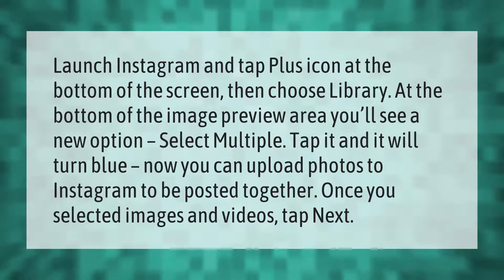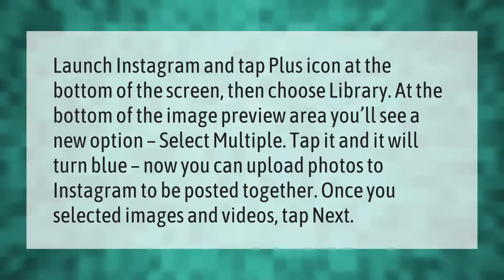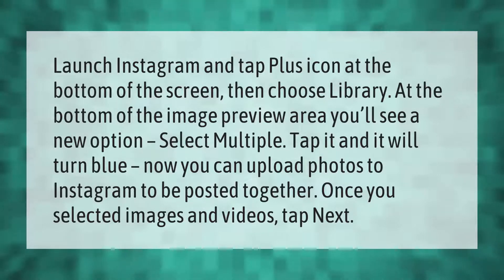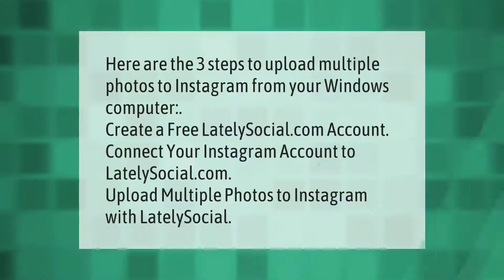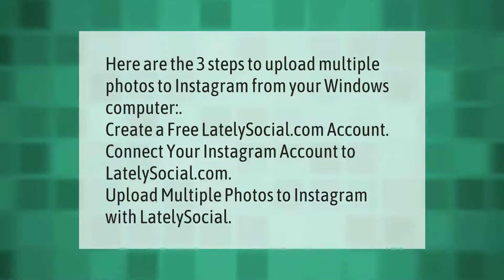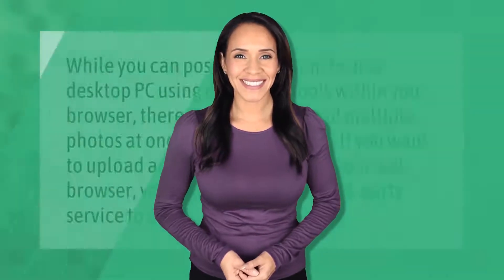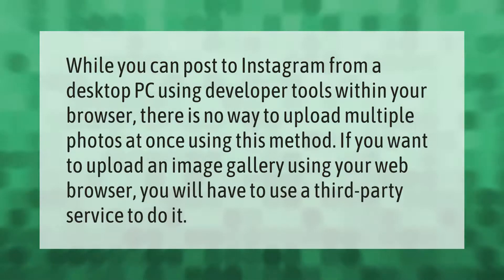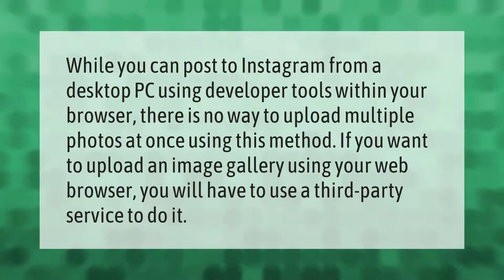How do you post multiple pictures on Instagram on safari?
00:00 - How do you post multiple pictures on Instagram on safari?
00:42 - How do you post multiple pictures on Instagram from a computer?
01:10 - Can you post multiple photos on Instagram desktop?
01:38 - How do I upload multiple photos to Instagram from Dropbox?
02:07 - Can you upload pics to Instagram from MAC?

Laura S. Harris (2021, May 31.) How do you post multiple pictures on Instagram on safari?
    AskAbout.video/articles/How-do-you-post-multiple-pictures-on-Instagram-on-safari-249870